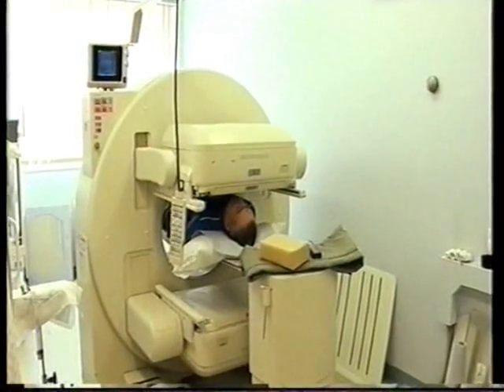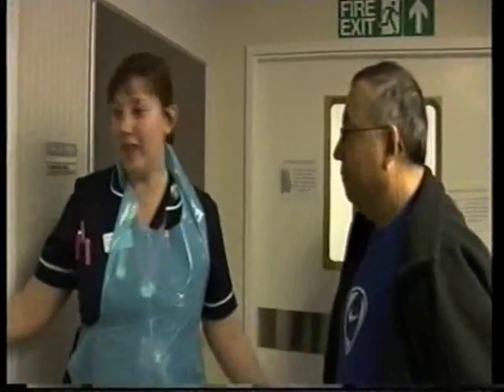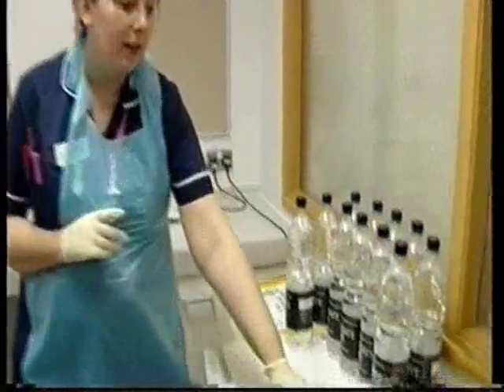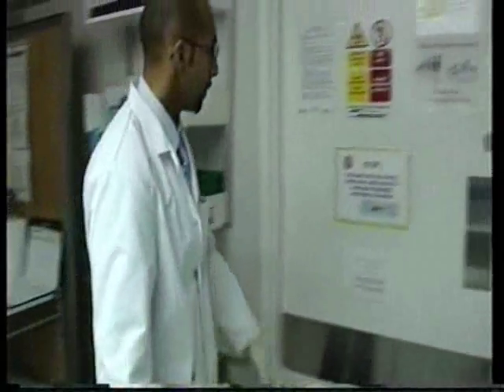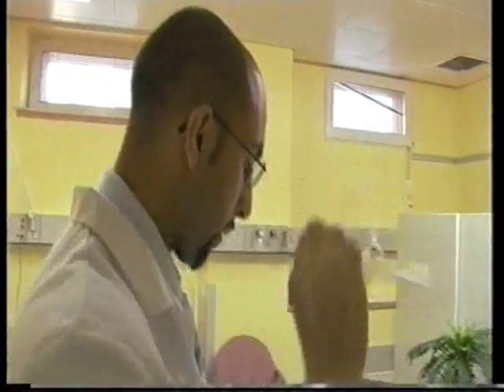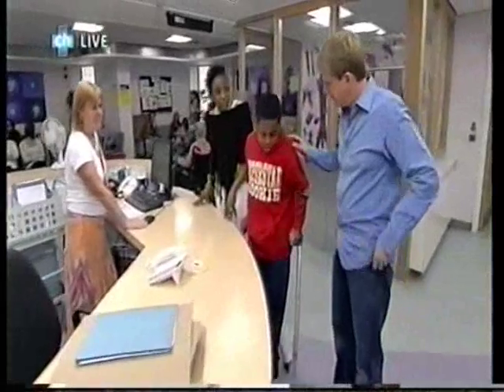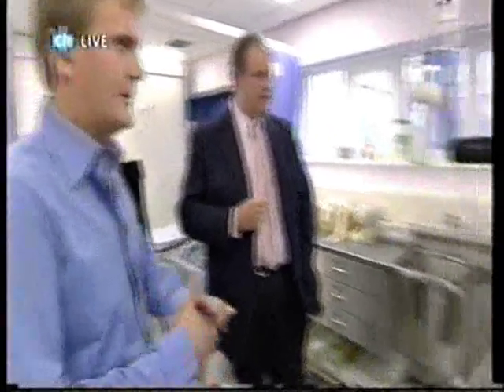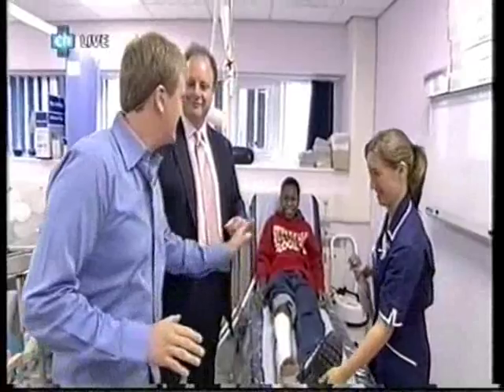Tuesdays City Hospital Clips Part 1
Aled's appearances on Tuesdays City Hospital Prt1. This is produced solely to promote Aled and his music.